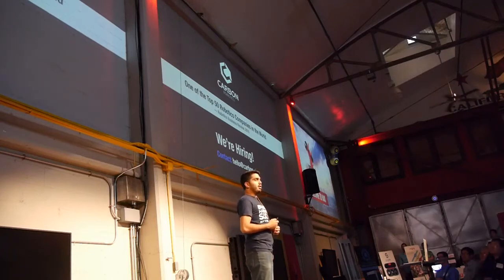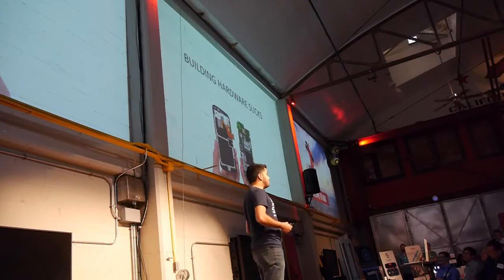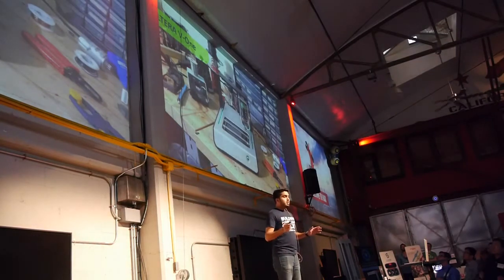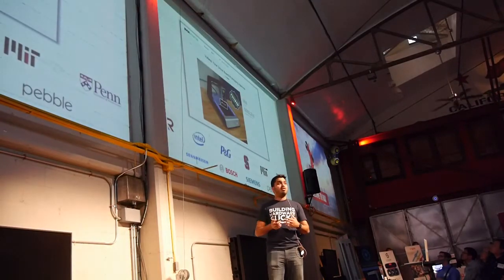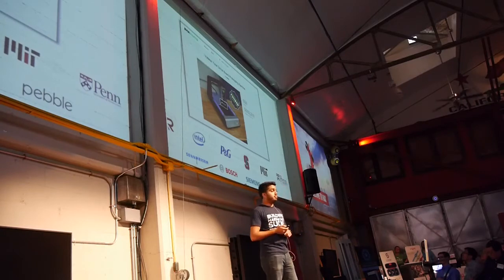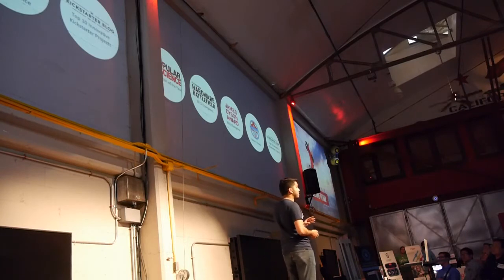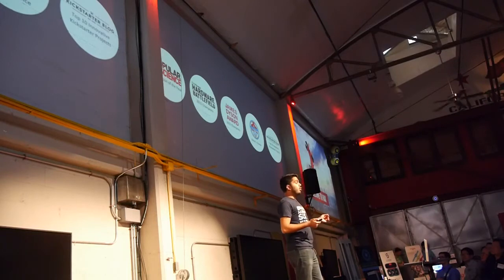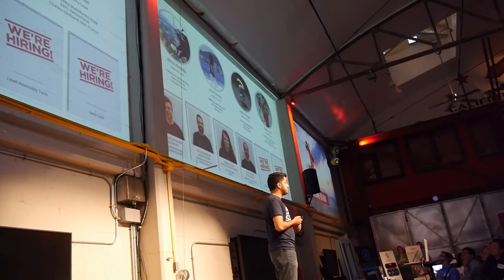[HAX Demo Day #8 2016] 08 voltera